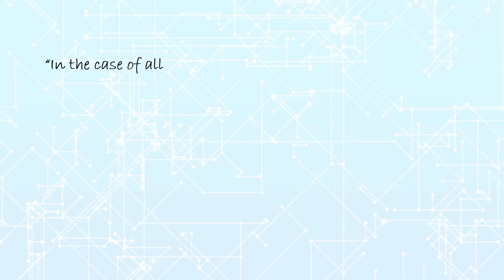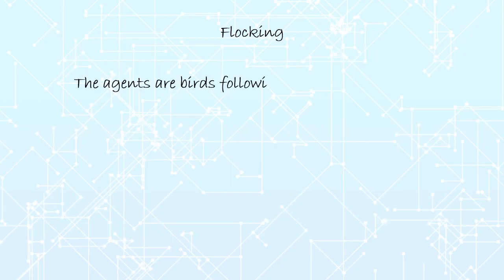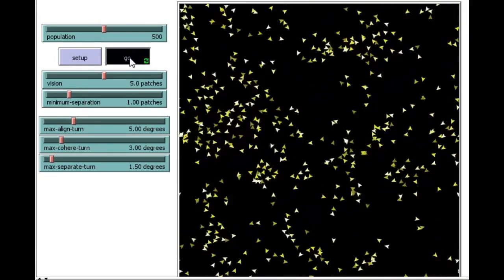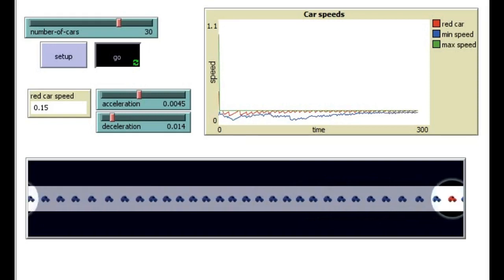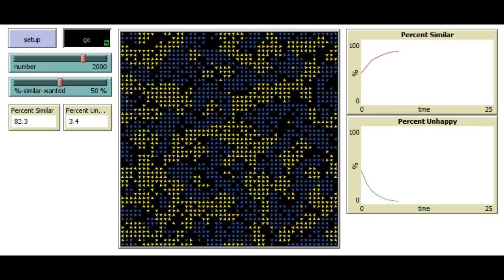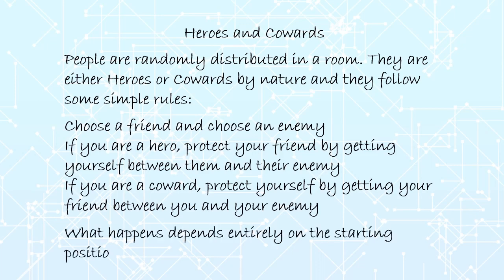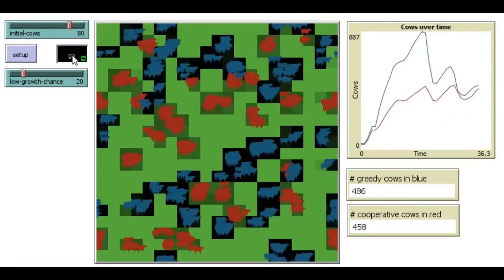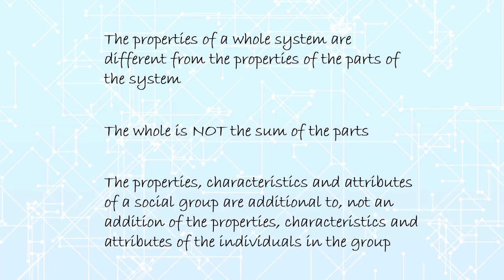Emergent Behaviour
Agent-Based Models of emergent behaviour. Whenever a number of parts are connected together and interact, the whole has behaviour of its own which differs from the behaviour of the parts. For example, a car behaves differently as a whole than any of the parts do individually. The behaviour of the whole is called emergent behaviour. This applies equally to living parts as it does to inanimate parts. When autonomous agents interact, the group behaves in ways which emerge from the actions of the individuals. Agent-Based Models can be used to synthesise the emergence of behaviour in groups of independent individuals.